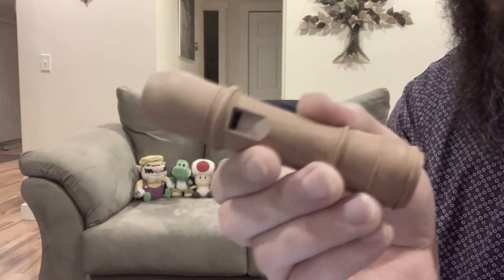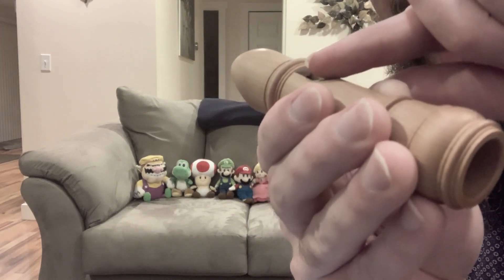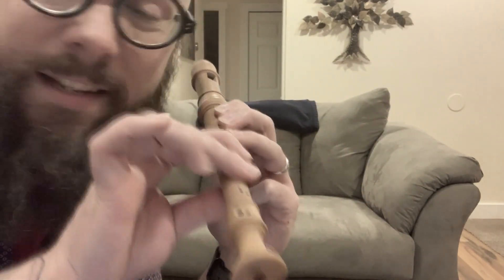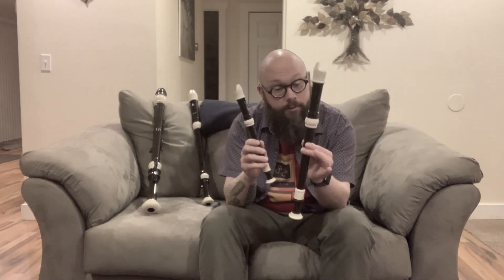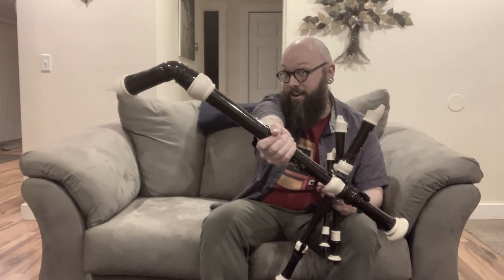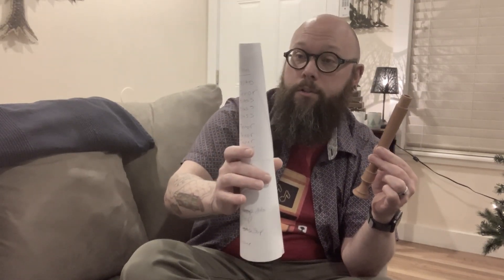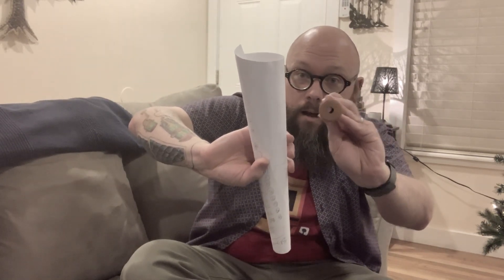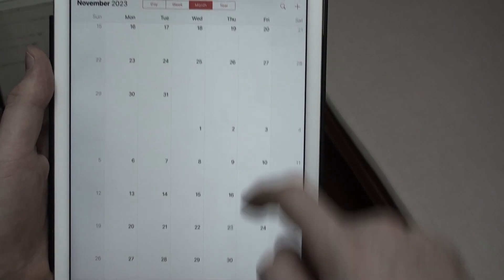Recorder Arcade Player's Guide: Chapter 1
/Recorder Arcade

All copyrights for all music, games, characters, artwork, and all other related pieces belong to their original creators. These videos are created solely for the love of the recorder, the love of the music, and the love of the game.